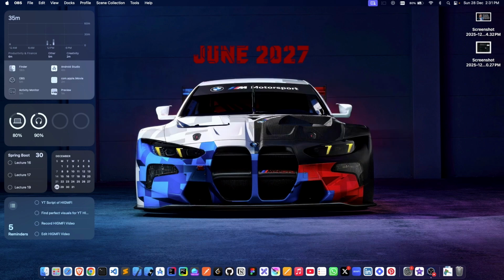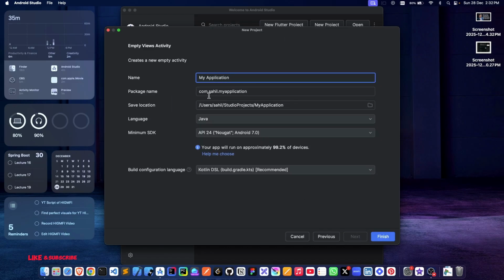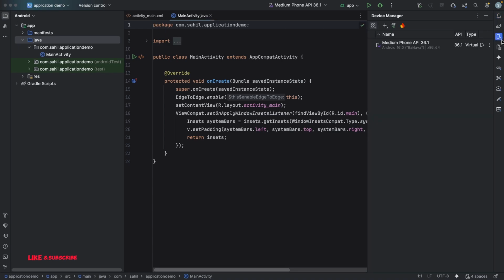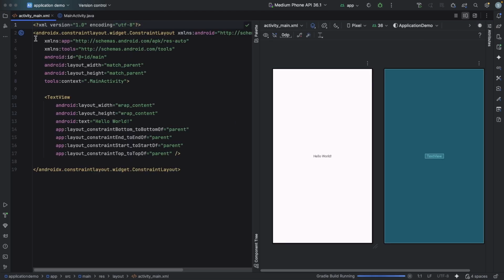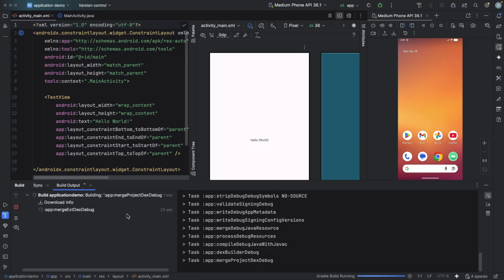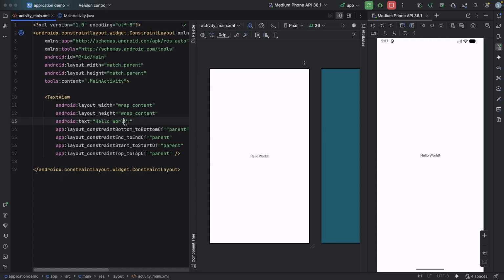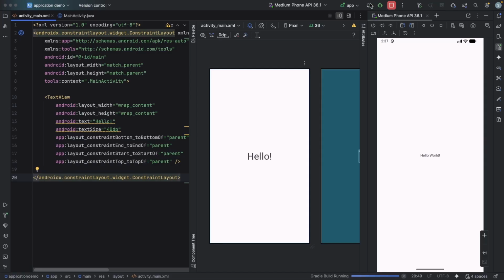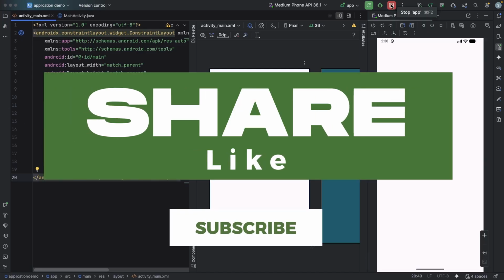How to Create a New Project in Android Studio | Step-by-Step Guide for Beginners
In this video, you’ll learn how to create a new Android project in Android Studio from scratch.
This tutorial is perfect for beginners who are starting their Android development journey.

We cover:
Opening Android Studio
Creating a new project
Selecting the correct project template
Choosing project name, package name, and save location
Understanding basic project structure

By the end of this video, you’ll have a successfully created Android app project and be ready to start coding.

by @tokyowalker4038

📌 Tools Used
Android Studio (Latest Version)
Java / Kotlin (Beginner Friendly)